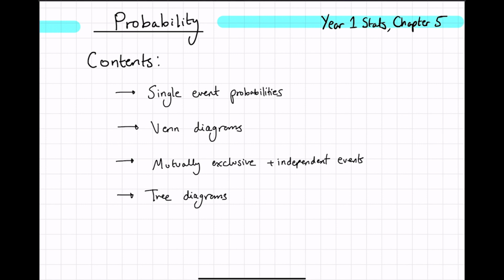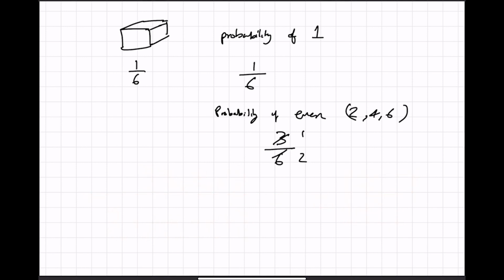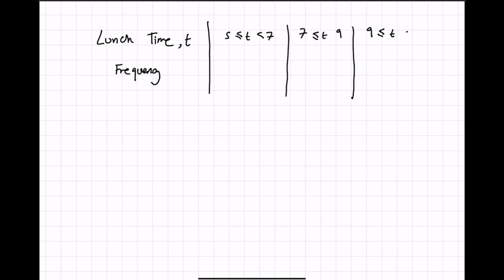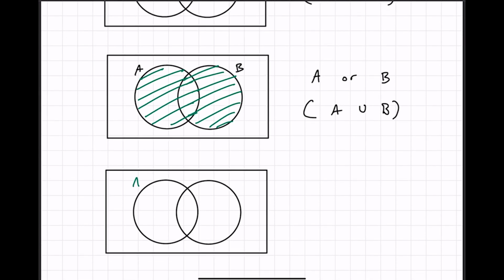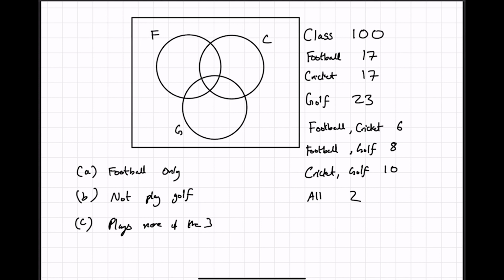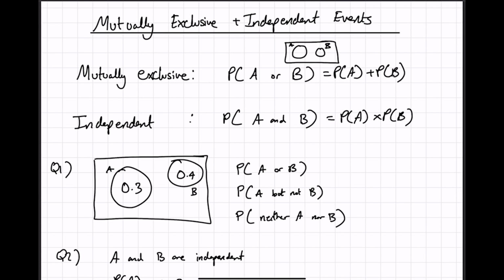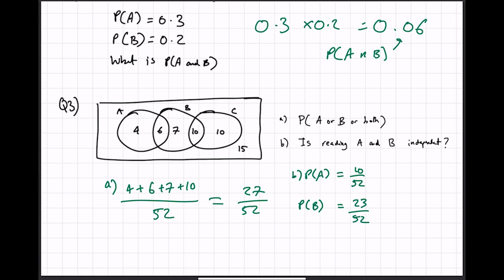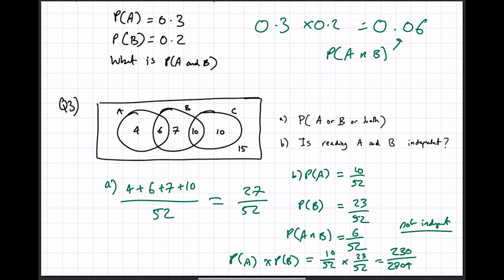STATISTICS YEAR 1 || CHAPTER 5 || PROBABILITY (A LEVELS SELF STUDY)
This video will cover all of the theory needed for A Levels Statistics for Probability. You can use this video and the series to self-teach yourself for your A Levels and get the grade you want.

More questions for this topic and worked solutions to exam-style questions will be coming soon.